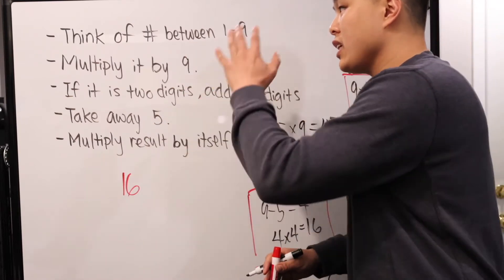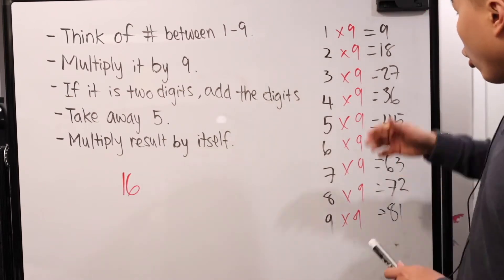Math Magic Trick - Number 9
Hello all! For today, I have a fun little video that you can learn to impress you friends, family, or significant other. All the math lovers will probably know this magic trick but I'm sure they'll appreciate that you showed them a math trick.

Steps for this magic trick:
1.) Think of a number between 1-9 (inclusive) and don't tell me the number
2.) Multiply it by 9
3.) If it is a 2 digit number, add the digits together. If it is a 1 digit number, skip this step.
4.) Subtract 5 from your number
5.) Multiply the result by itself

The answer is 16. Was I right? I should be unless you messed up a step somewhere along the way. In this video, I also reveal why this math trick works and how it works. Aside from 1-9, this also works for number 10. Remember, this math magic trick does not work for all numbers.

Credits:
Custom Titles: Simple Video Making